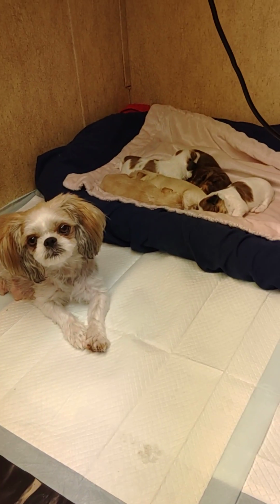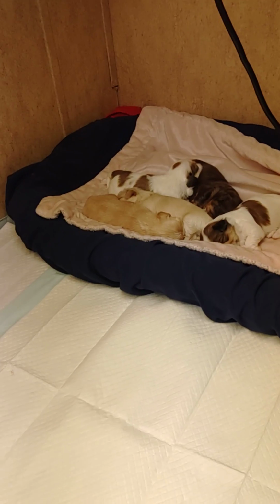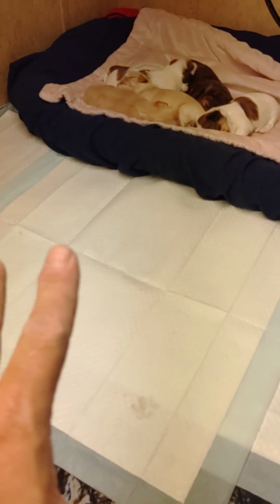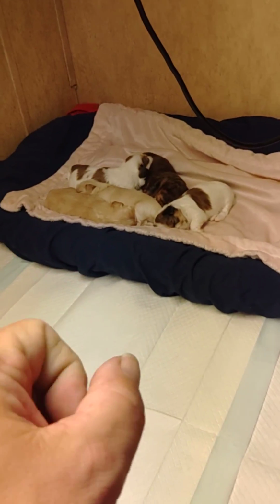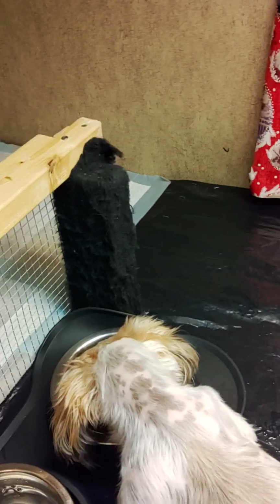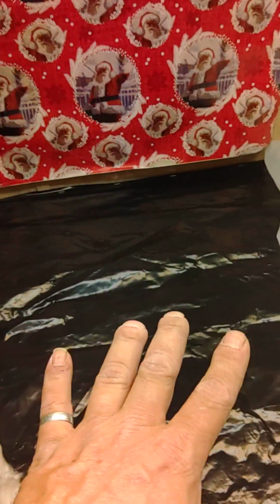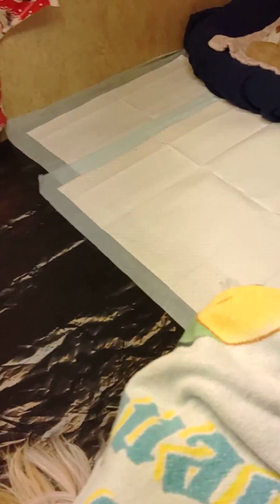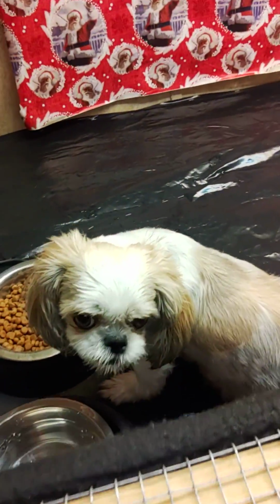starting potty training.